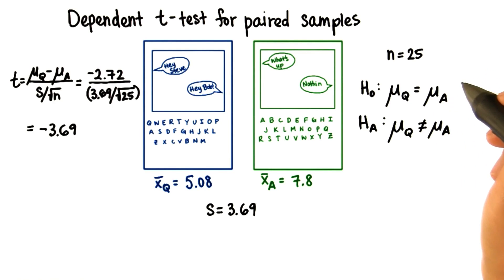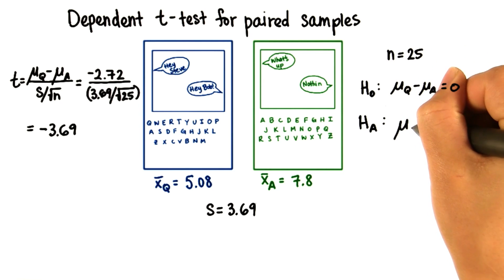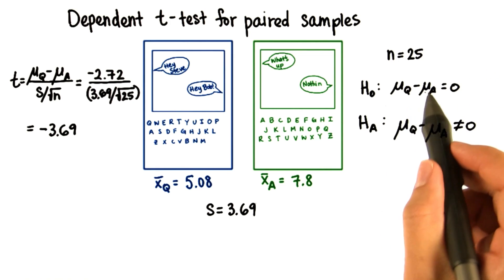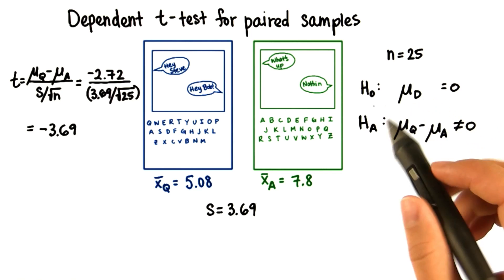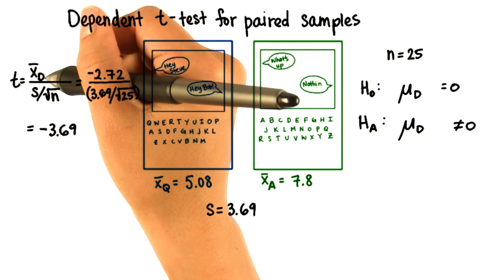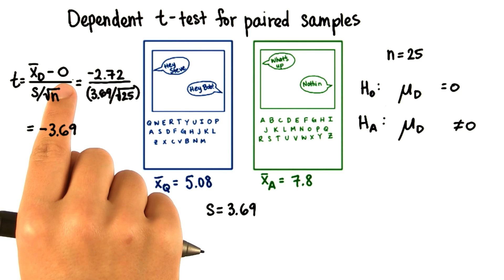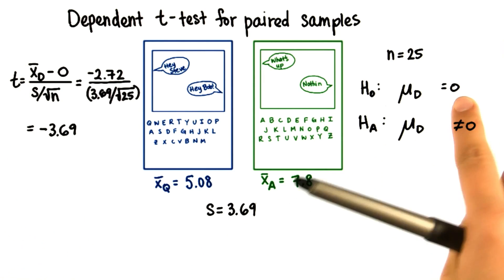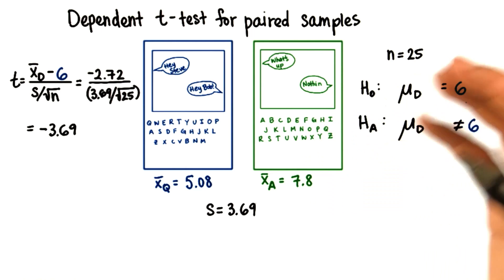Notation for Difference - Intro to Inferential Statistics